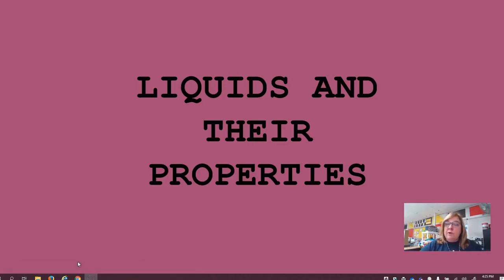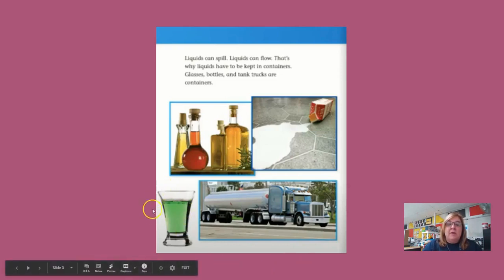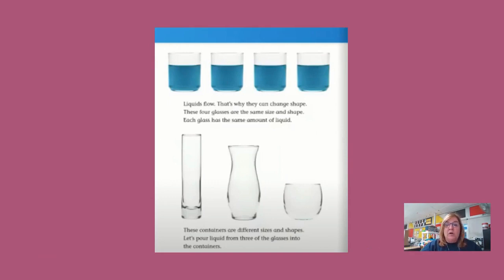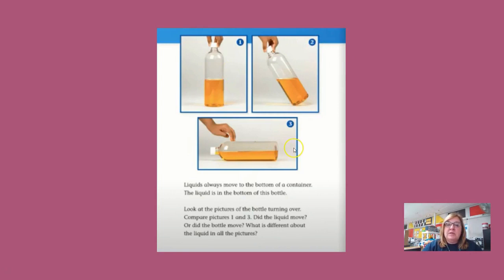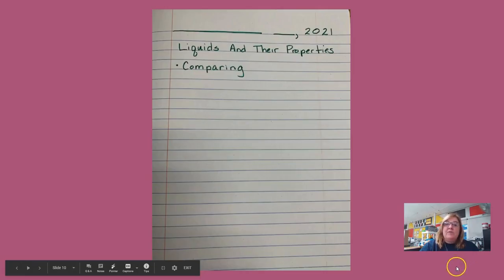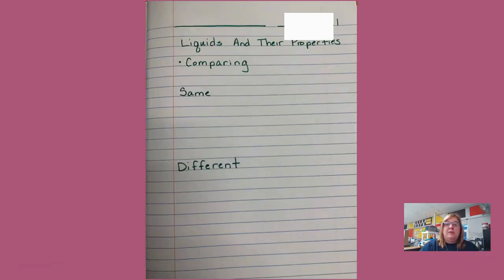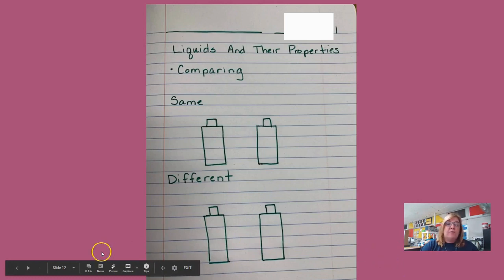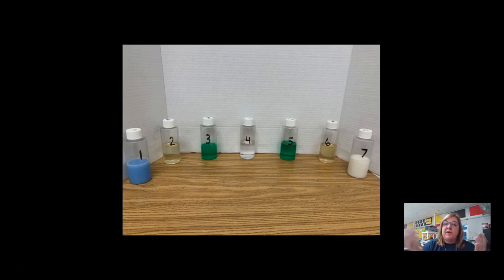Liquids and their Properties